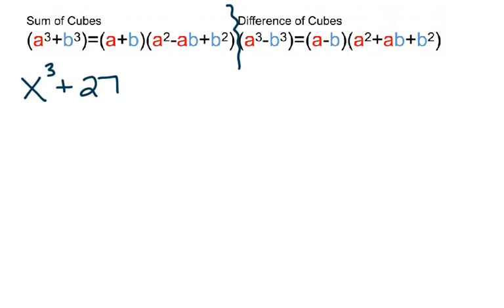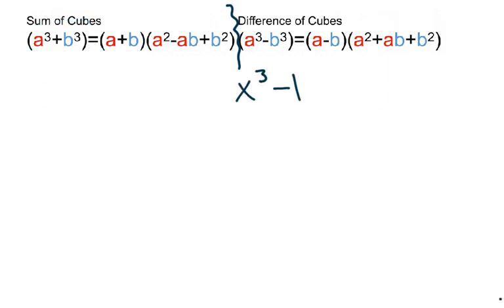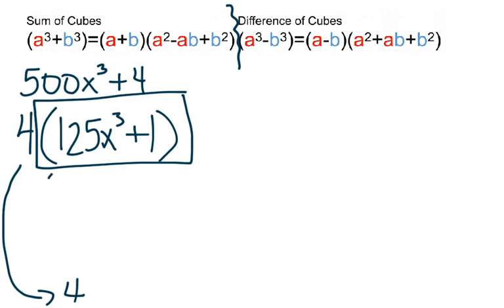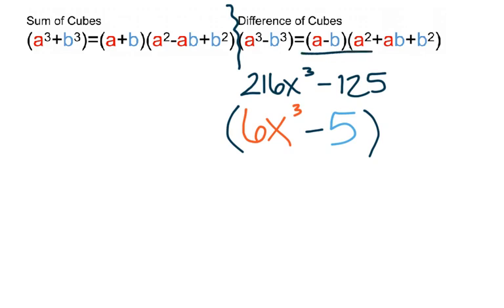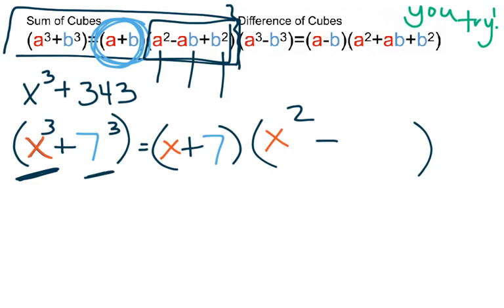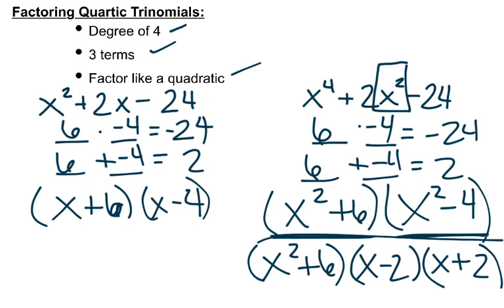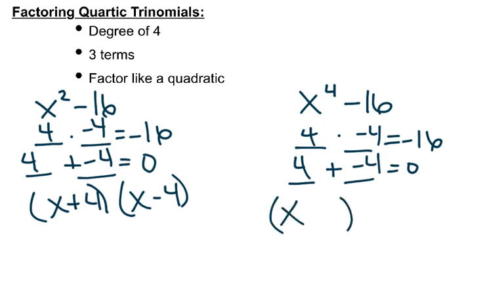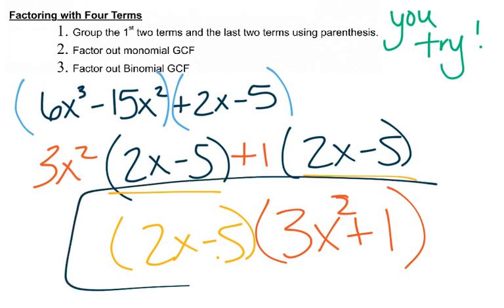Factoring All Polynomials